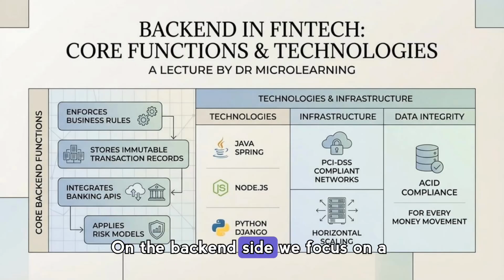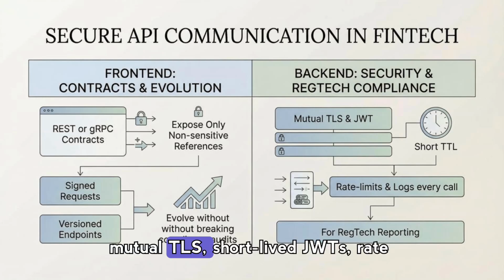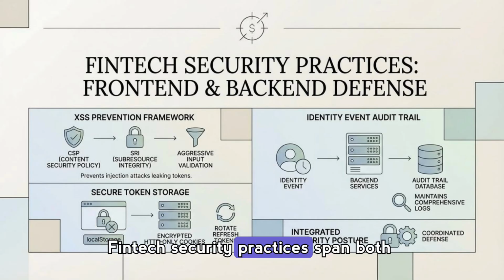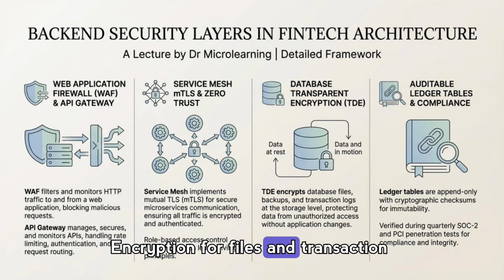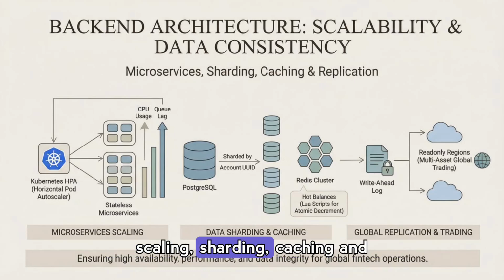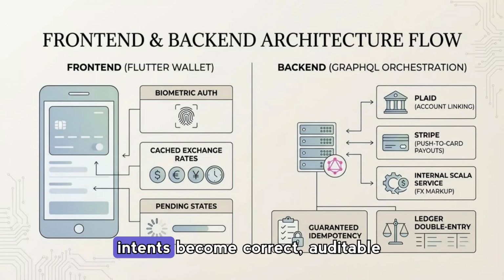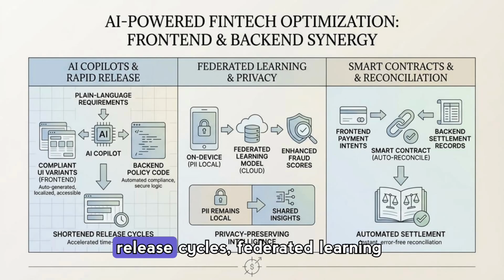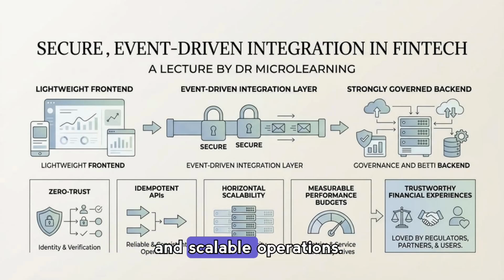Frontend & Backend in Fintech Explained Simply (6 Minutes)